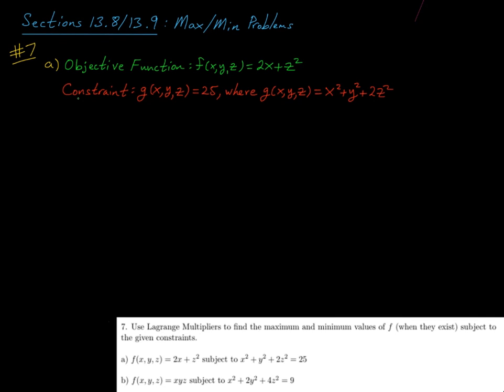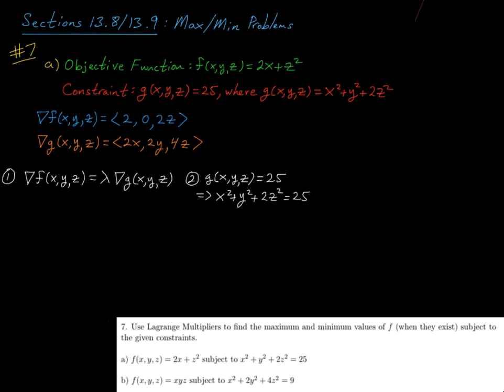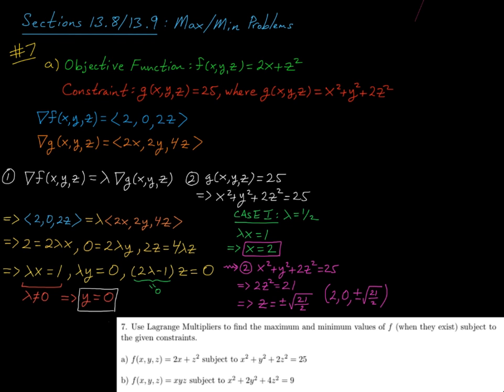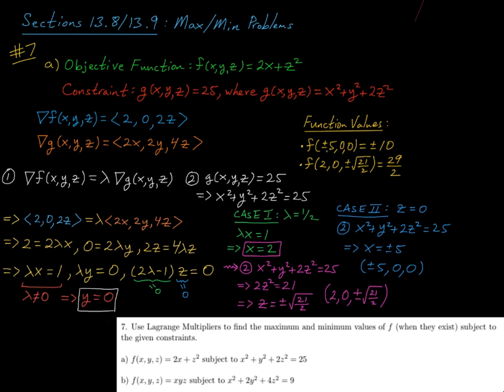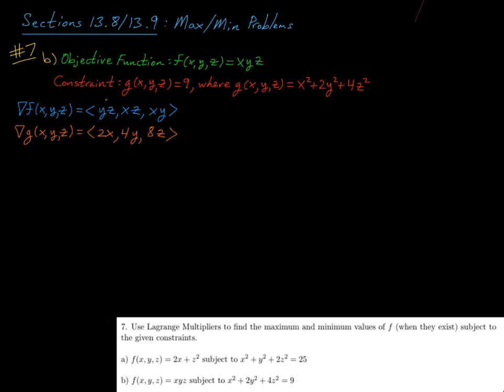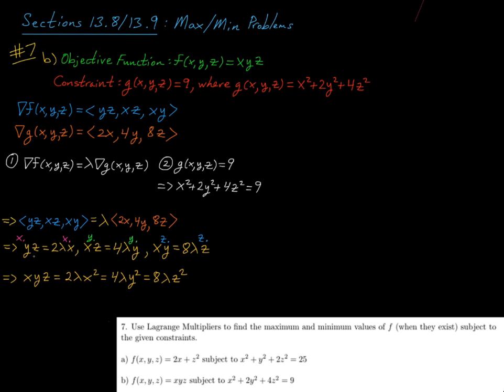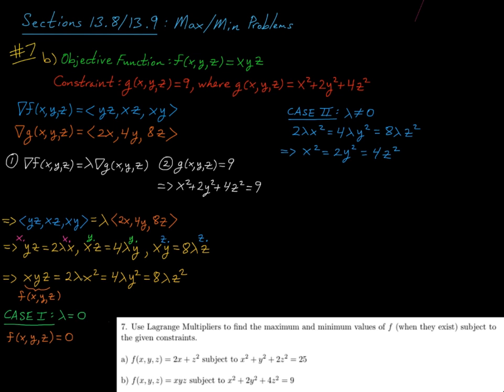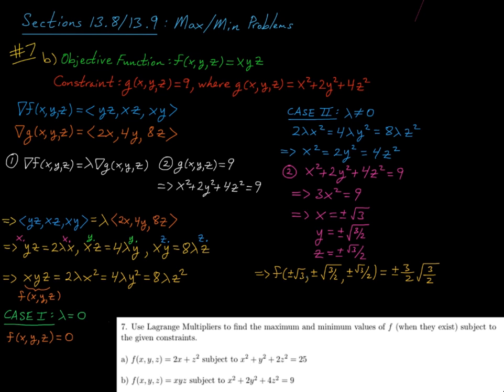Max and Min Problems #7